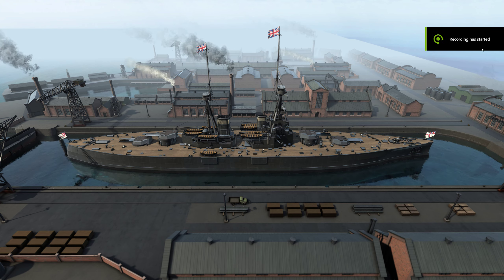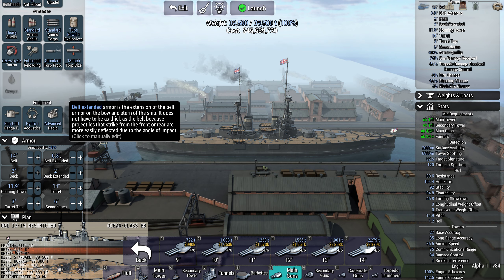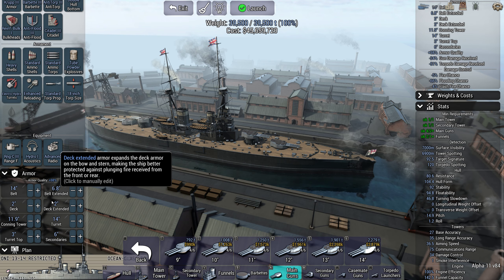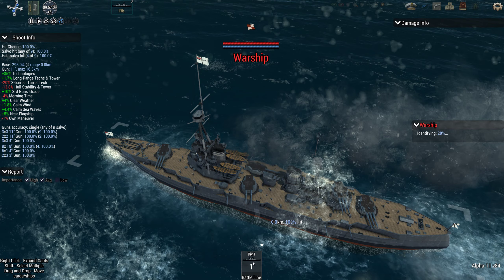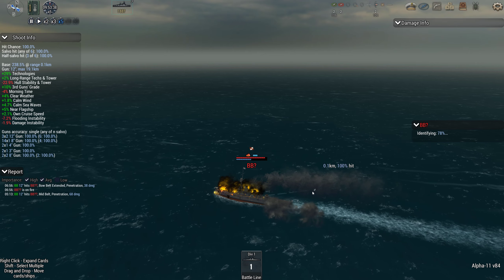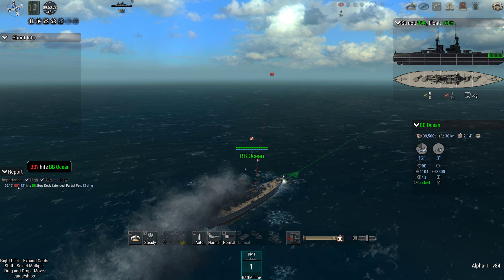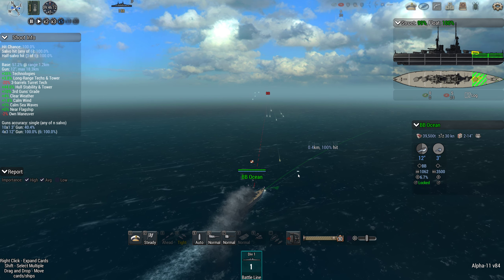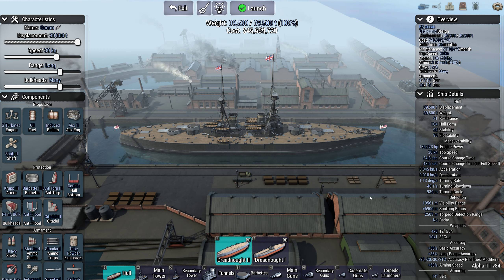Ultimate Admiral Dreadnoughts - Munro Design Yards Presents: The Ocean Class Dreadnought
The first of a miniseries looking at MDY’s designs for the Royal Navy in 1914. This time it’s the big one - the Dreadnought. Fast, deadly, powerful. Ahead of its time perhaps? A ship that might prove useful even in 1940!

Veterans: 1stPlaceOnion, Telemonian Dan, Benjamin Lecrone, Sunless Sky Nova, Tuppy, Threadoflength, Darth Vendar.

J Andrew
Mordred Pendragon